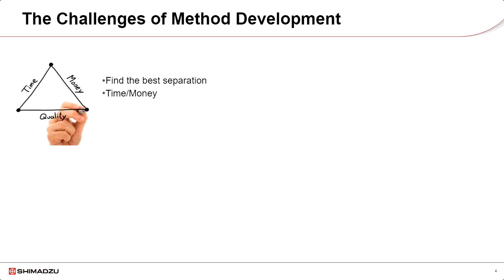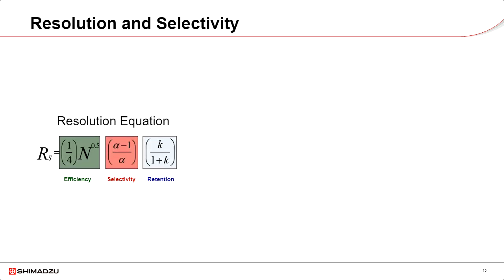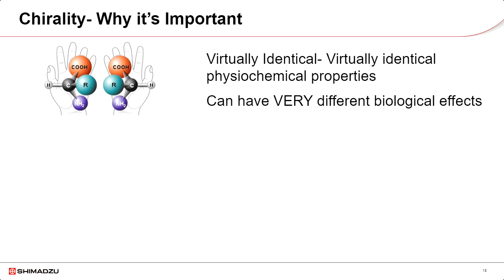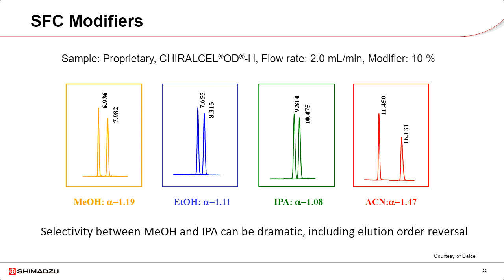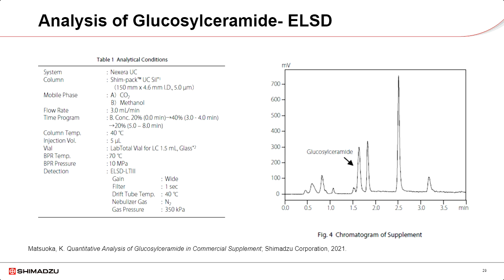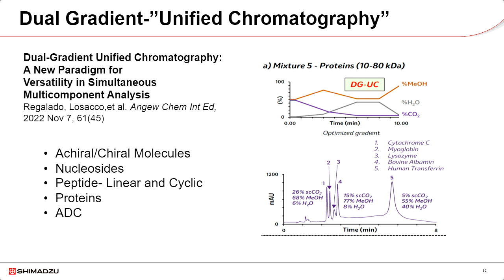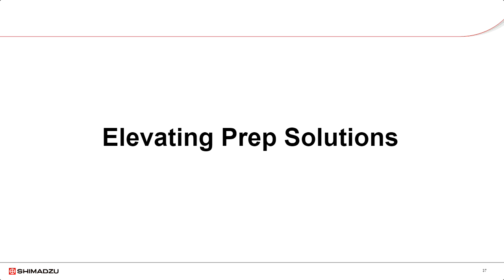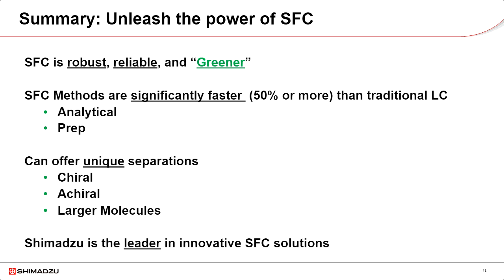Chromatography Unleashed: Elevate Your Chiral and Achiral Separations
Separation of molecules based on chirality poses several challenges. Those challenges are fortified when separation methods need to be optimized to minimize run time and use of resources. Join us as we show off Shimadzu’s sophisticated set of environmentally friendly solutions geared toward efficient separation of chiral and achiral molecules.